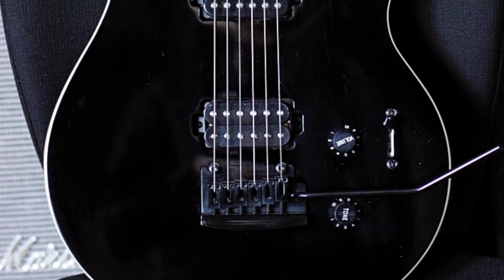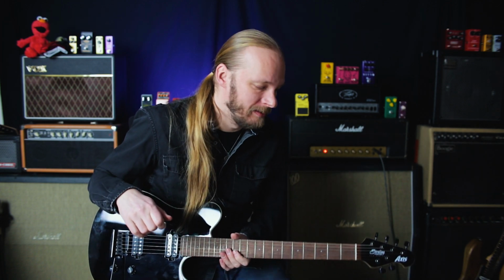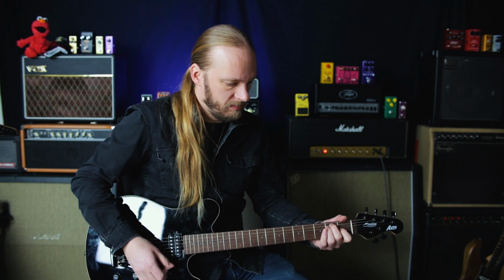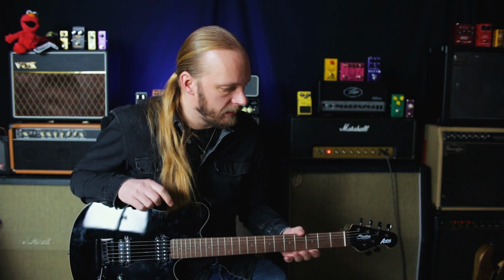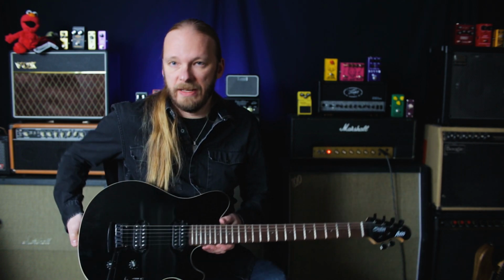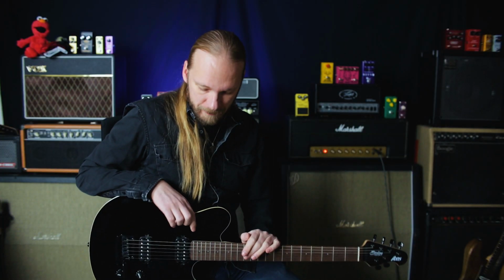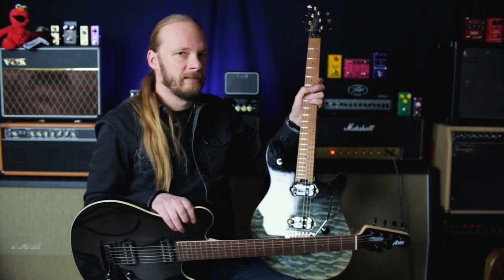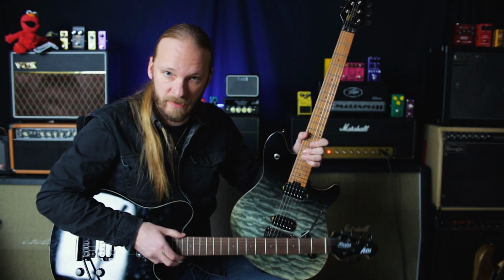Sterling Axis S.U.B (Almost Budget Friendly)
Sterling by Music Man Axis S.U.B
Today I'm checking out another Sterling. The last one I tried on the channel was one of the worst guitars I've tried. Let's hope this is better. This is a guitar originally developed together with Eddie Van Halen, although this particular version is a bit different to Eddie's Axis. It's also considerably cheaper than a real Axis by Music Man.
Anyway, hope you enjoy the video!

0:00 Intro
1:02 Specs
2:44 The setup
3:00 Playing
12:44 A better alternative
13:42 Whammy bar test
16:36 Verdict